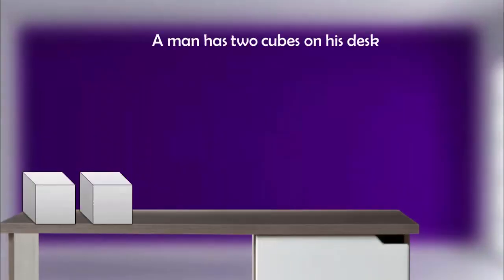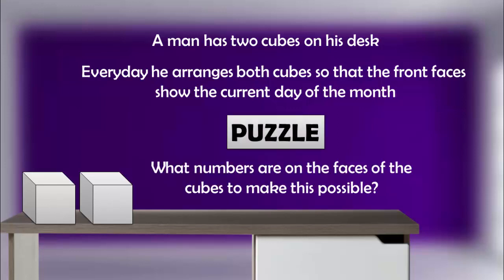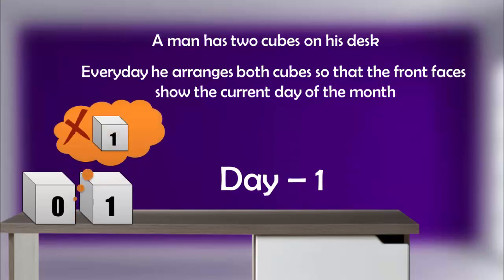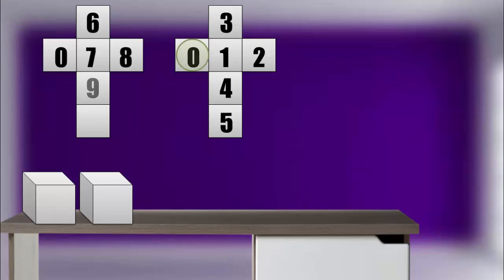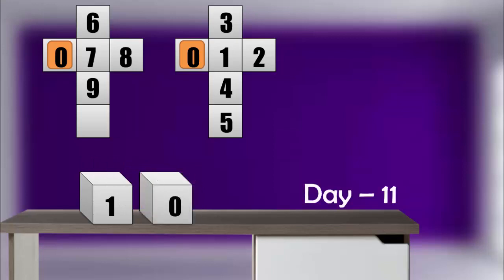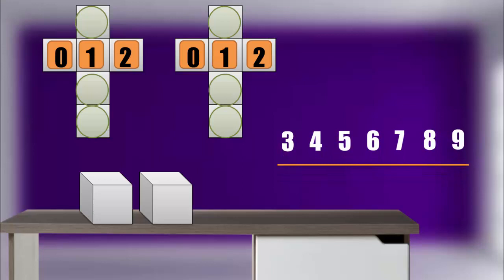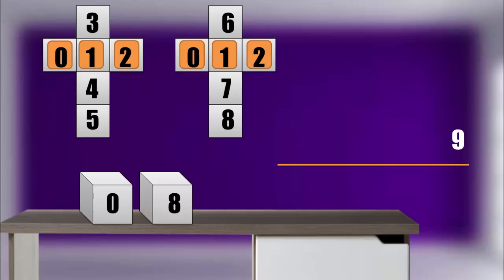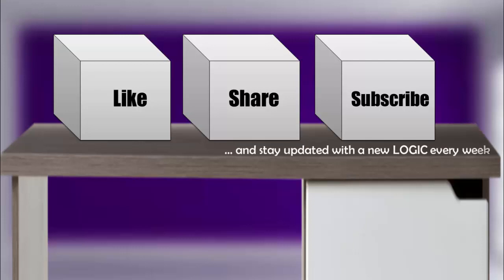Facebook Interview Puzzle || Two Cubes Calendar || Logic Questions Asked At Facebook Interviews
Can you solve this facebook interview puzzle. It's a question that makes you think outside the box. It's one of those logical interview questions that takes the challenge to a next level.
Give a try to this puzzle and let me know if this could blow your mind.
A man has two cubes on his desk.
Everyday he arranges both cubes so that the front faces show the current day of the month.
PUZZLE:
What numbers are on the faces of the cubes to make this possible?

Hint:
Read the puzzle statements carefully
It's a classic puzzle that tests your thinking in multiple directions.

I have posted many algorithm and coding based interview questions and explained their solution in a best way. Many coding problems are translated to logic puzzles for the interviews to make them interesting. You approach of solving these coding or algorithmic problems decides if you are best fit for a critical developer's role.

Also check out difficult puzzles and interview riddles on this channel.

This video is all about facebook interview questions valuable information but also try to cover the following subject:
-what questions are asked at a facebook interview
-facebook interview questions and answers
-facebook internship interview

Youtube is the very best website to visit when searching for videos about facebook interview questions.
Facebook interview questions is clearly something that interests you and other individuals so i made this video about this topic.

Have i answered all of your questions about facebook interview questions?
People who searched for what questions are asked at a facebook interview also searched for facebook interview questions and answers.